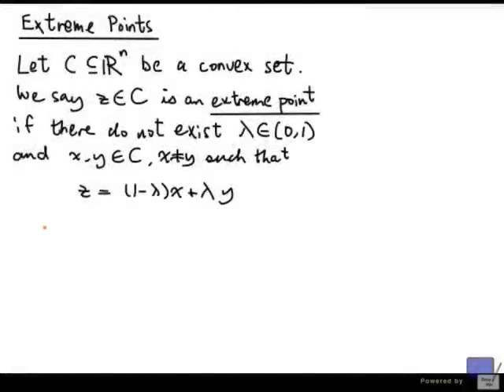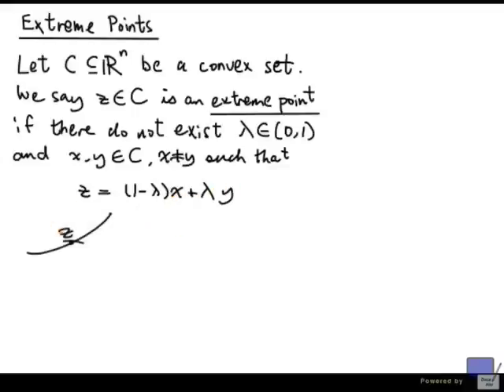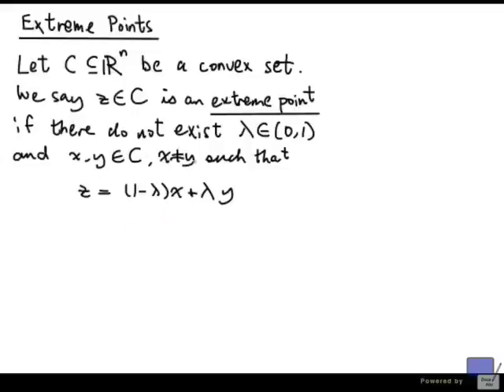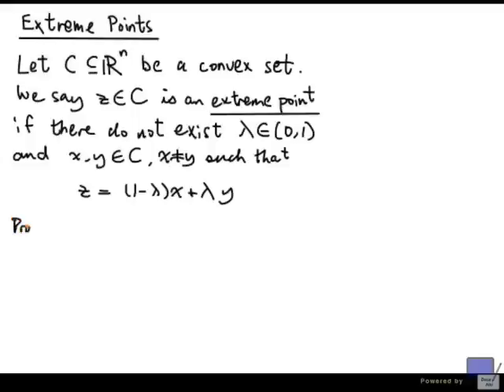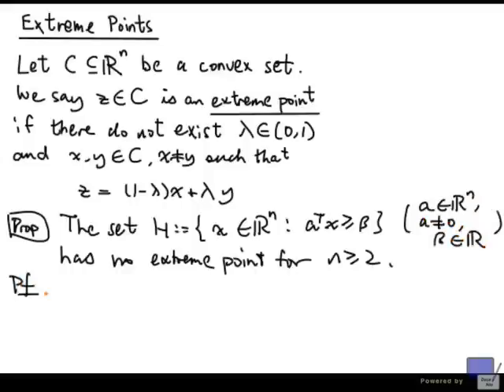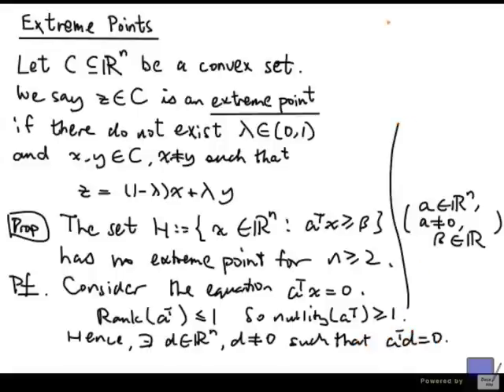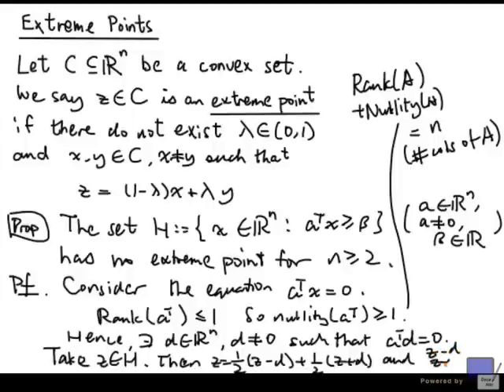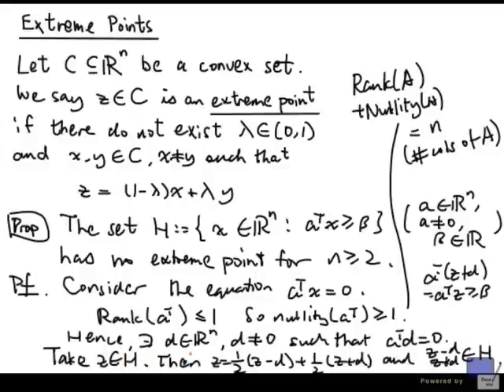Convex sets - Extreme points 2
A continuation of the discussion of extreme points of convex sets.